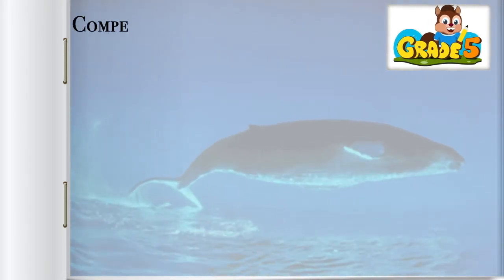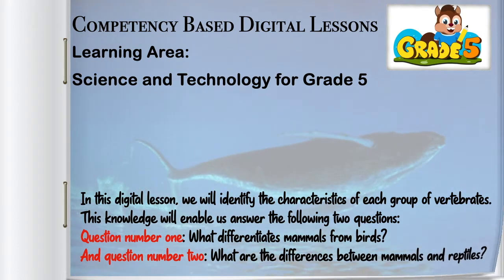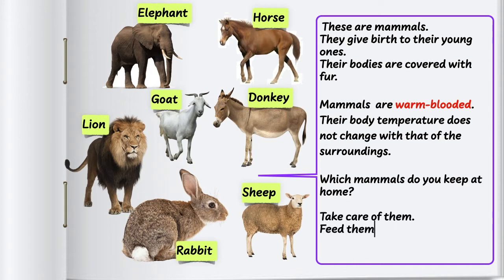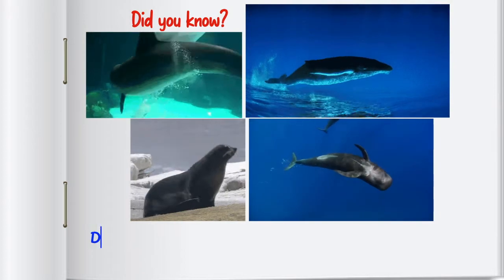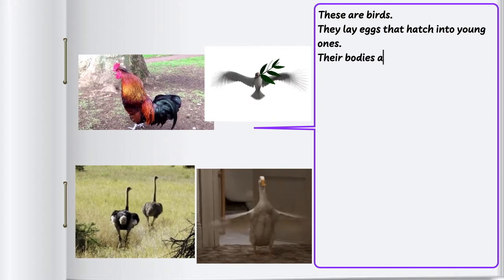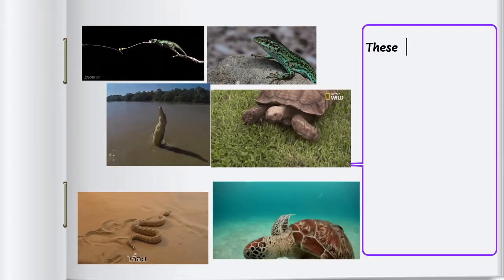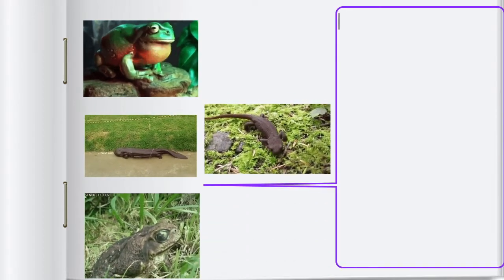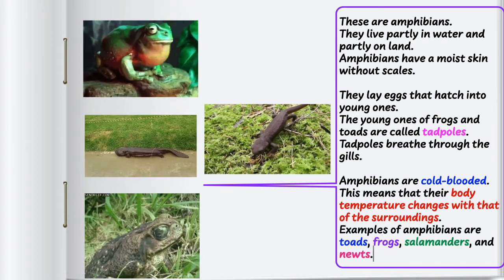Digital Lesson 4: Characteristics of Vertebrates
By the end of this digital lesson, you should be able to answer the following questions:
1. What differentiates mammals from birds?
2.  What are the differences between mammals and reptiles?